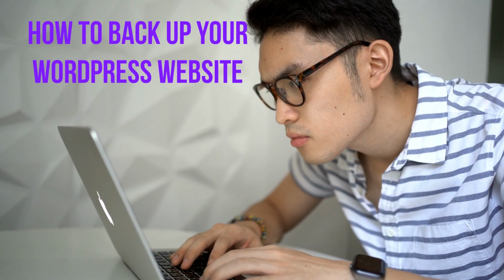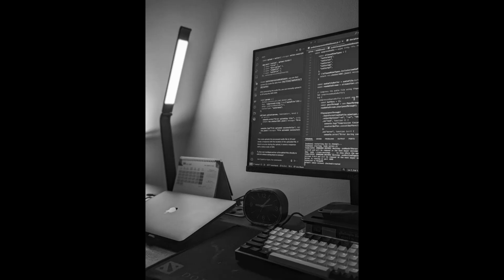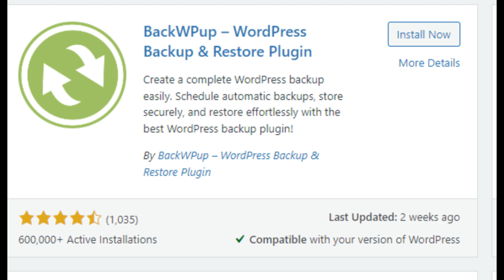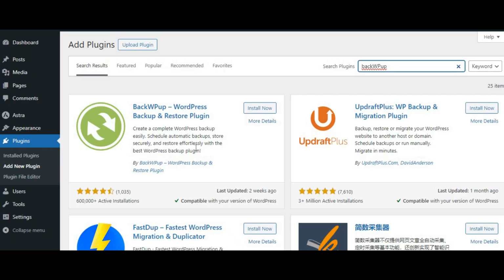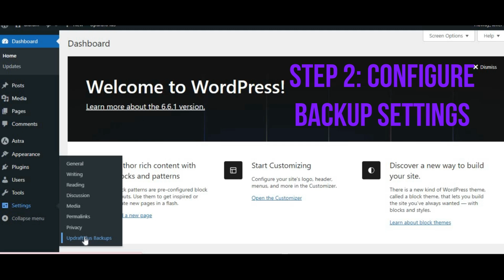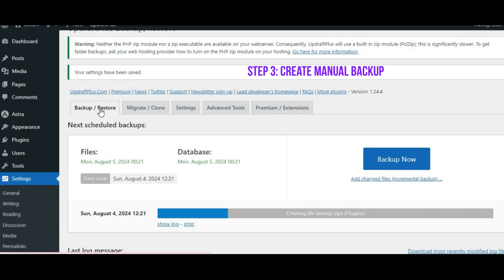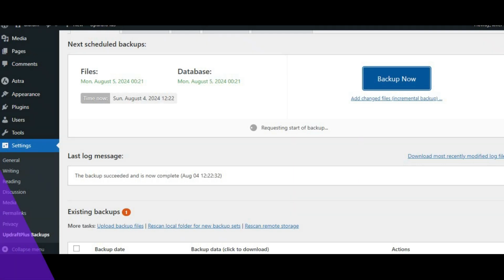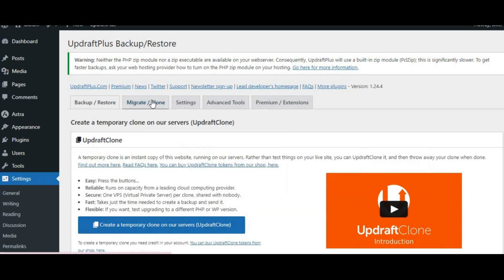How To Back Up WordPress Website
In this video, we'll walk you through the essential steps to backup your WordPress website, ensuring you protect your valuable content and data. We'll cover everything in details, including

1. Automated Backup Plugins
Discover popular plugins like UpdraftPlus, BackWPup, and Jetpack, and see how to configure them for regular backups.
2. Cloud Storage Options
Find out how to store your backups on cloud services like Google Drive, Dropbox, or Amazon S3 for added security.
3. Restoration Process
Understand how to restore your site from a backup in case of emergencies.

Whether you're a beginner or an experienced user, this guide will help you ensure your WordPress site is always safe and recoverable.